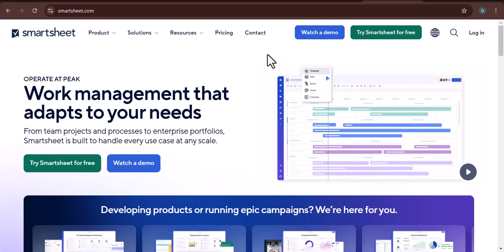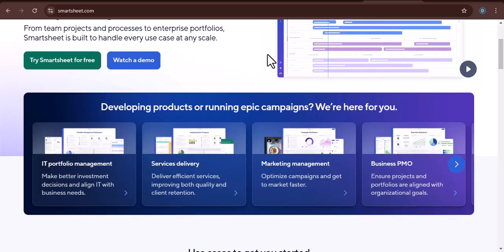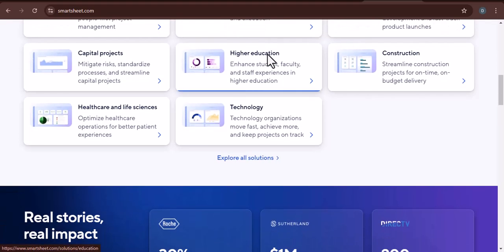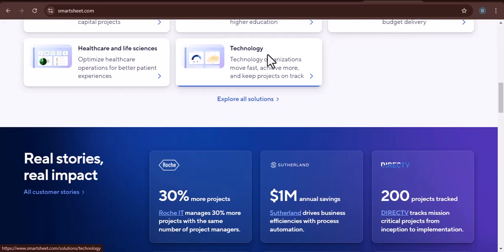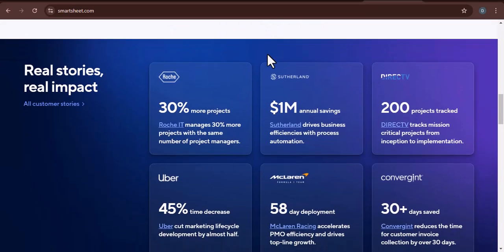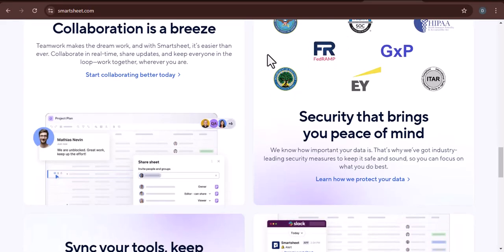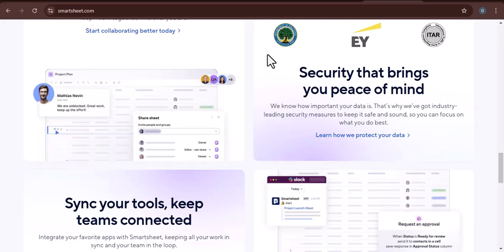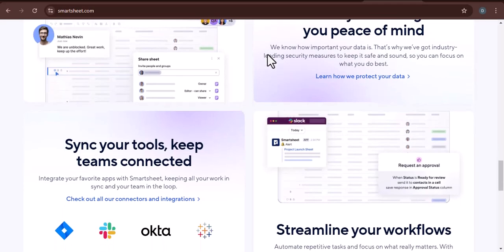What is VLOOKUP in Smartsheet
In this video, you will learn about What is VLOOKUP in Smartsheet

9 YouTube Channel Ideas to Help You Choose Your Own

✅IGNORE THIS
Related Search: